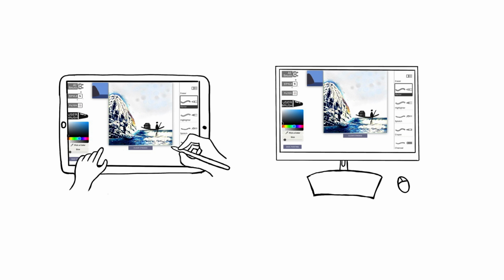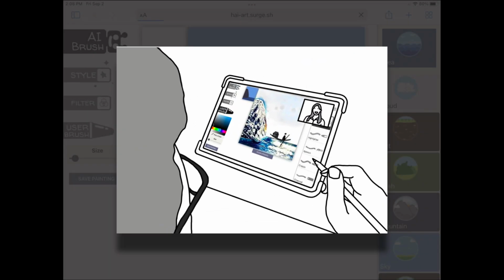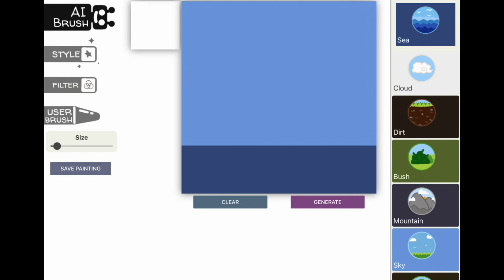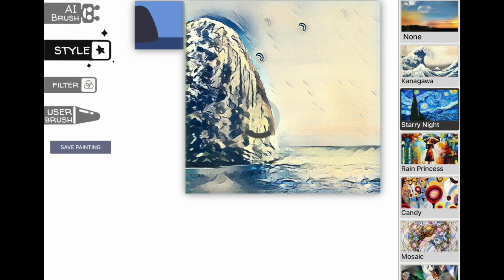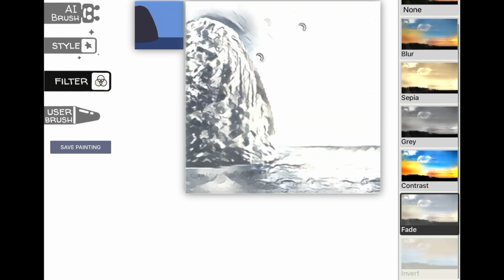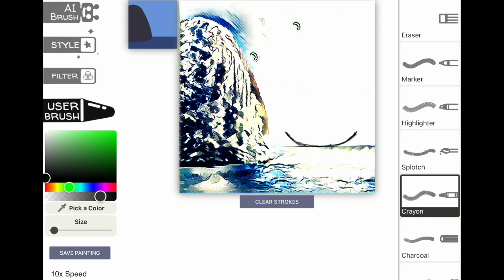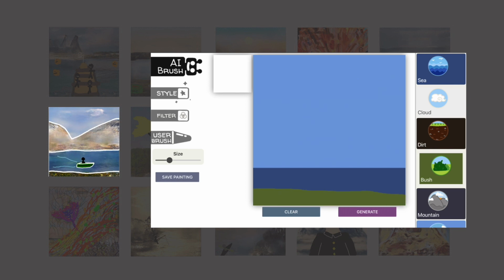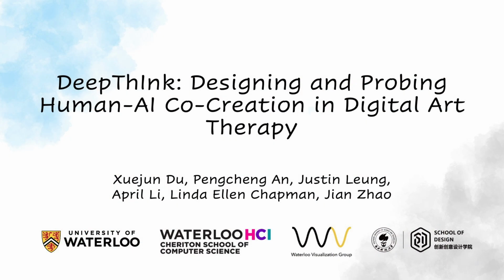DeepThInk: Designing and Probing Human-AI Co-Creation inDigital Art Therapy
Xuejun Du, Pengcheng An, Justin Leung, April Li, Linda Ellen Chapman,
Jian Zhao. DeepThInk: Designing and Probing Human-AI Co-Creation in
Digital Art Therapy, International Journal of Human-Computer Studies, 181(1), pp. 130-139, 2024 (Accepted in 2023).